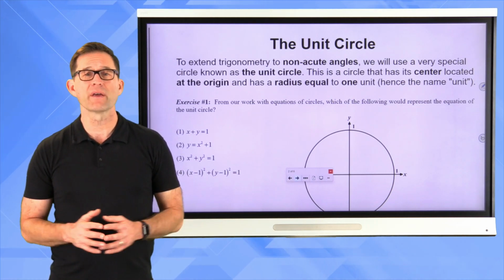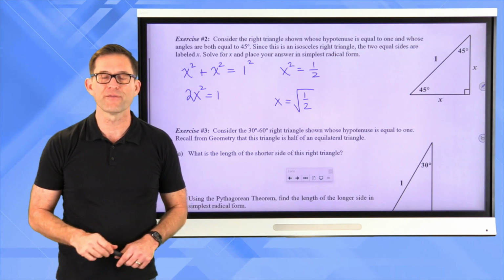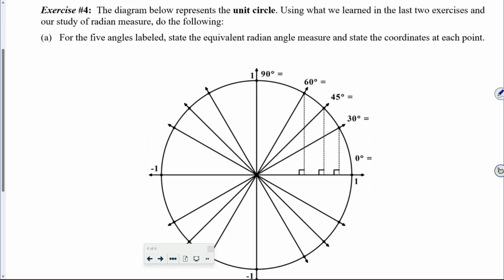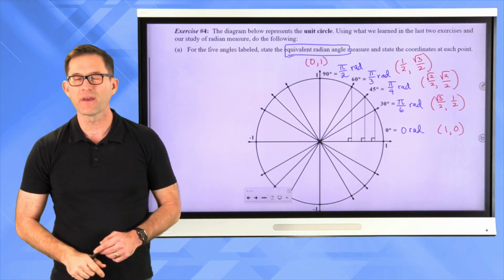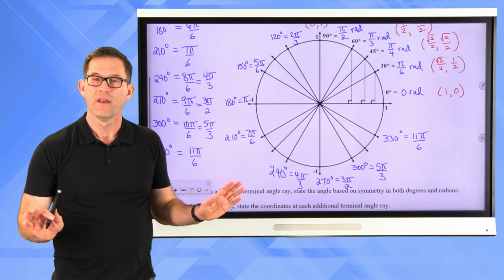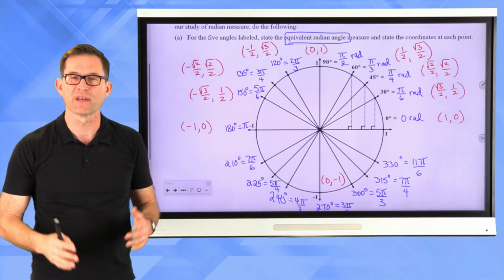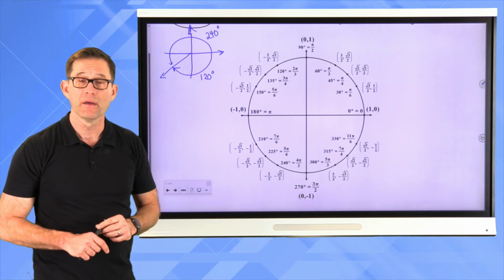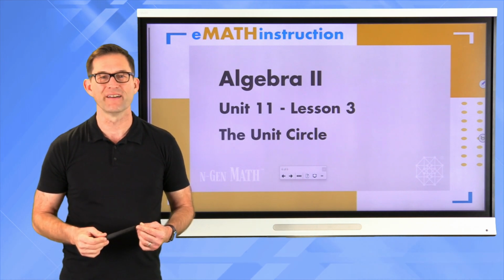N-Gen Math Algebra II.Unit 11.Lesson 3.The Unit Circle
In this lesson, we learn about the unit circle and how to find coordinate pairs that lie on the circle at certain special angles.